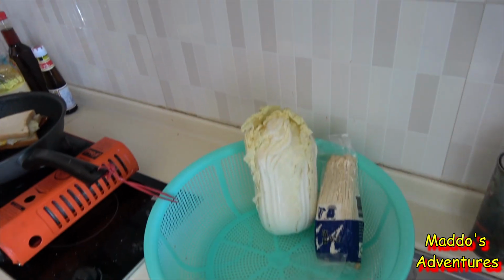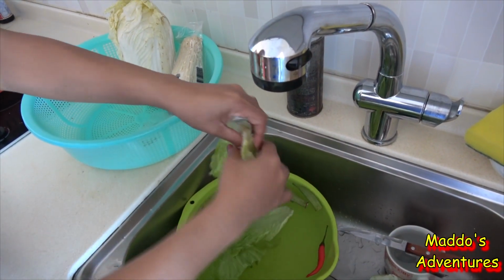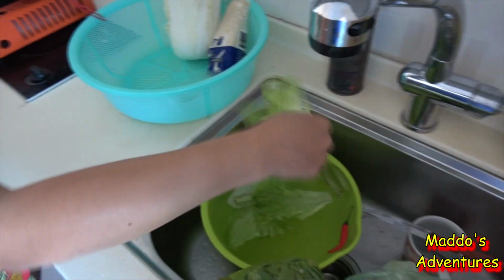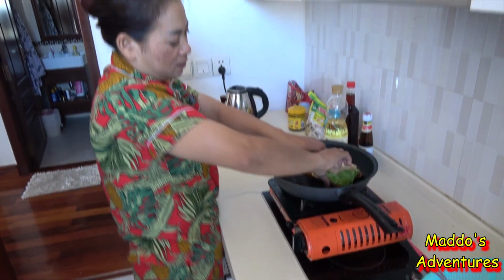Khmer Kooking in Phnom Penh Cambodia just for fun !!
G'Day Viewers , Lets just have a little fun Kooking and thats all its about fun , so how hard is it to kook an egg lettuce n cheese sanga with a little kampot pepper and what turned out to be chicken salt in the package , with some lost in translation thrown in , any ways hope you enjoyed this little bit of fun video !! till the next one
  Catchya...

Hi I'm Maddo !!! and have been traveling through Asia for ten or more years and finally doing a little You Tubing along the way just to give an insight of what its really like from my perspective , if you have any questions don't hesitate to drop a line to me and I'll try to answer it for you or if you think you would like me to check out a place leave a comment and I'll see what I can do for you , Catchya .

Check out these other great channels for another look into Cambodia

Hey all !! If you like to help out my two girls schooling  click the link to donate ! it will help them greatly !!